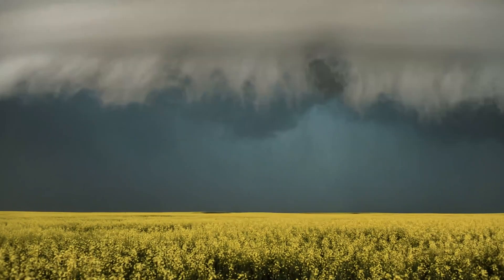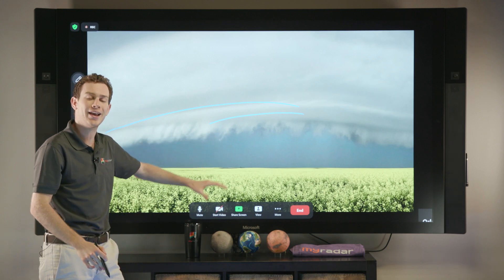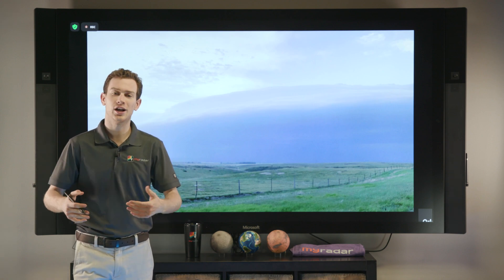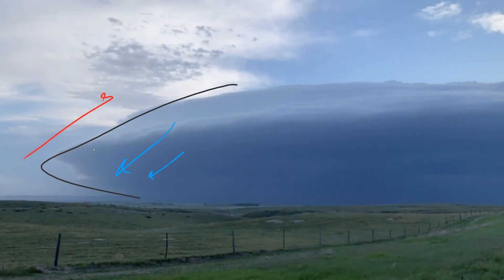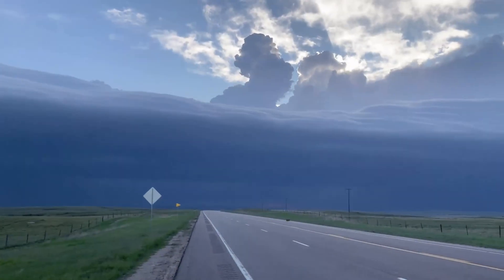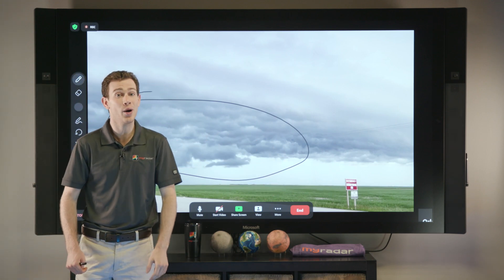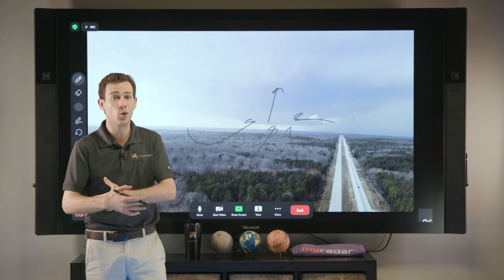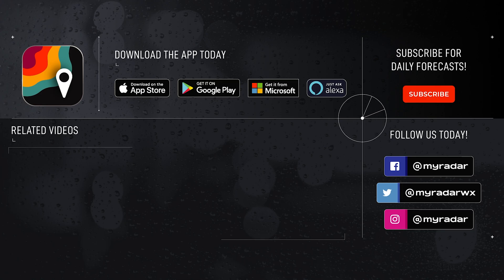How Shelf Clouds Form | Weather Breakdown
Wait...let me take a Shelfie! Shelf clouds can seemingly fill up the entire horizon and even mimic an alien "mothership" at times. Meteorologist Matt Cappucci is back to break down how these clouds form and what makes them so striking.